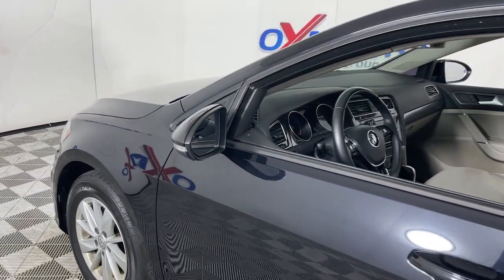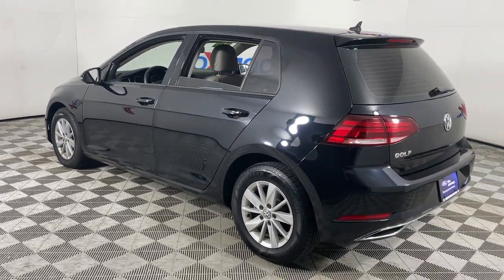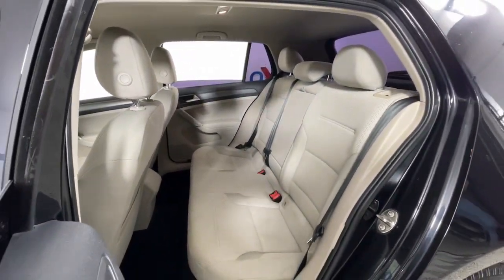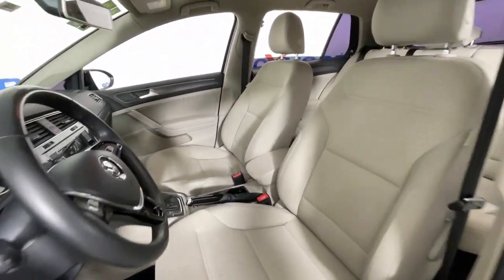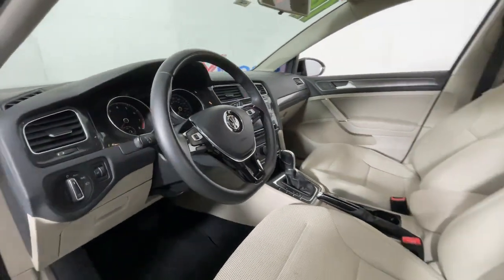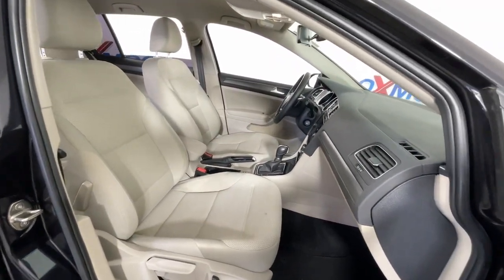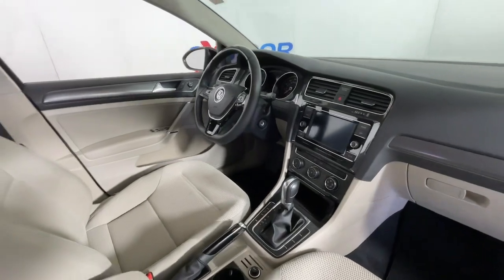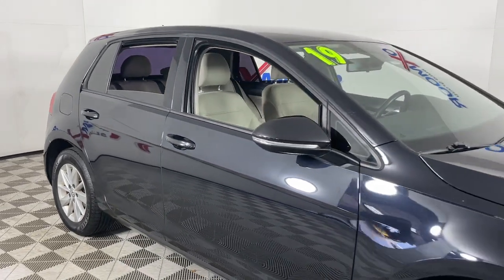2019 Volkswagen Golf Louisville, Lexington, Elizabethtown, KY New Albany, IN Jeffersonville, IN 4503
Deep Black Pearl Used 2019 Volkswagen Golf S available at Oxmoor Ford in Louisville, Kentucky. Servicing the Lexington, Elizabethtown, KY New Albany, IN Jeffersonville, IN area.

Oxmoor Ford
100 Oxmoor Ln

2019 Volkswagen Golf **CLEAN CARFAX**, **ONE OWNER**, **LOCAL TRADE**, **WELL MAINTAINED**, 4D Hatchback, 8-Speed Automatic with Tiptronic, Deep Black Pearl, Beige w/Cloth Seating Surfaces, 15 Alloy Wheels, ABS brakes, Alloy wheels, Compass, Electronic Stability Control, Heated door mirrors, Illuminated entry, Low tire pressure warning, Remote keyless entry, Traction control.